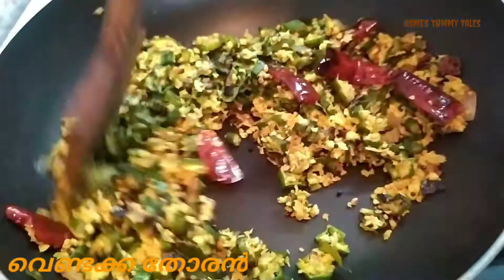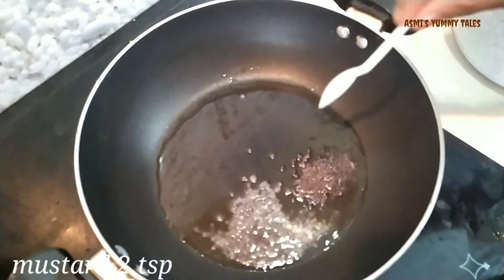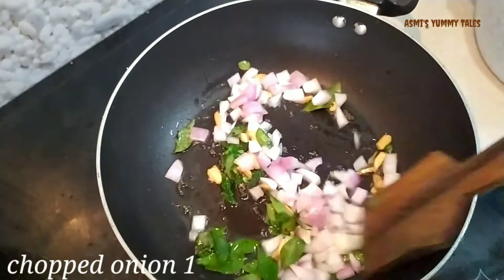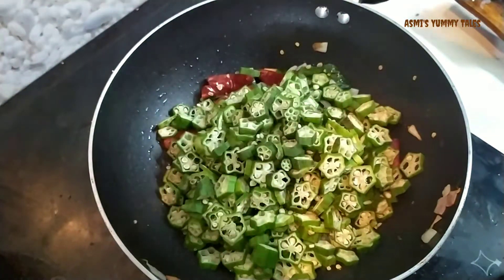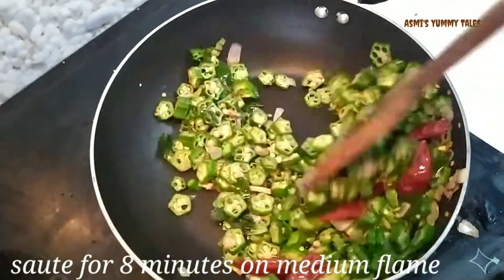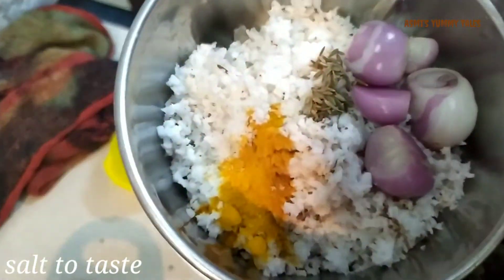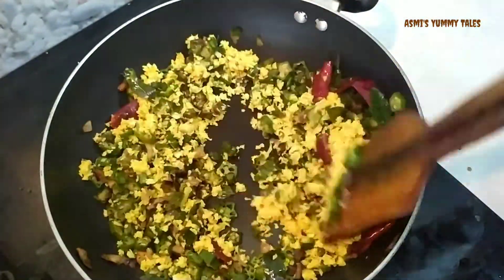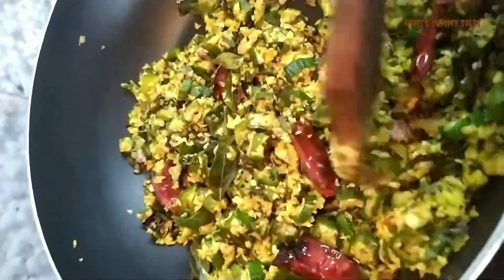തനി നാടൻ വെണ്ടക്ക തോരൻ kerala style recipe വെണ്ടക്ക ഇതുപോലെ ചെയ്തു നോക്കു